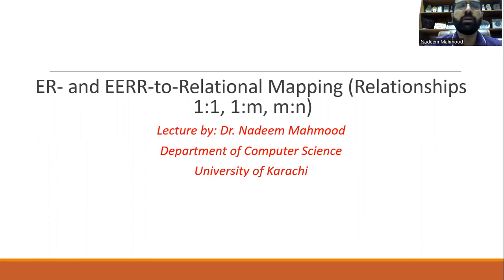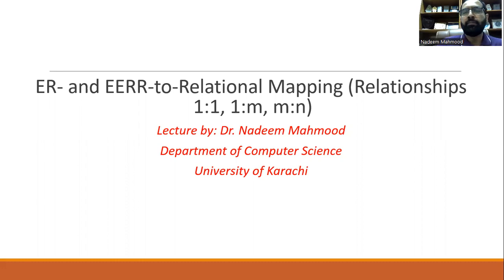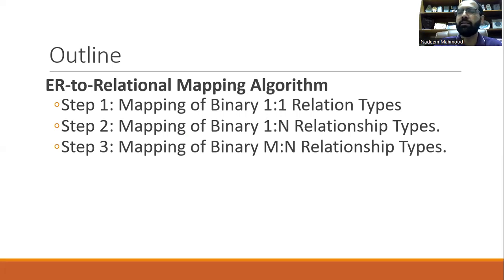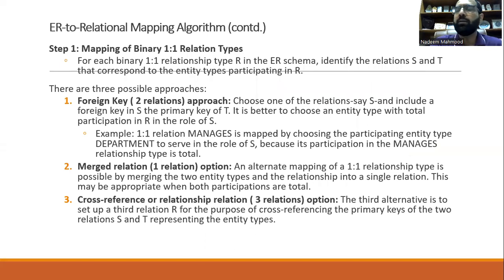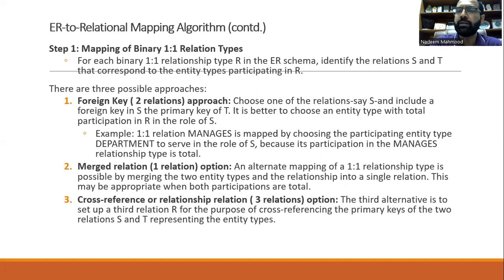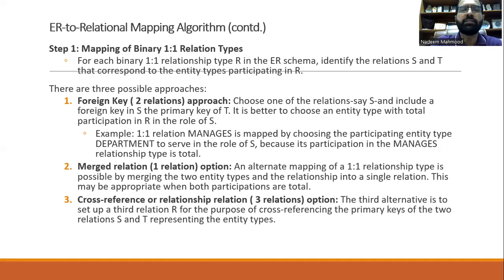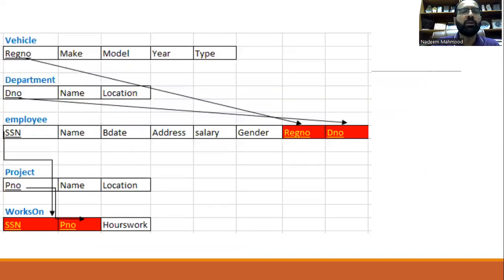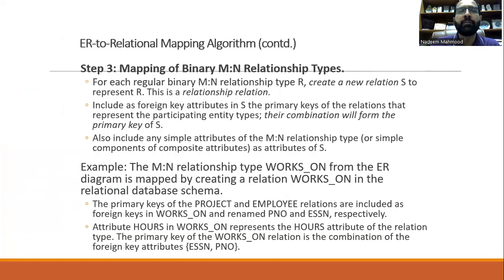Binary Relationships Mapping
Database Lectures
Entity Relationships and mapping
ER-Mapping